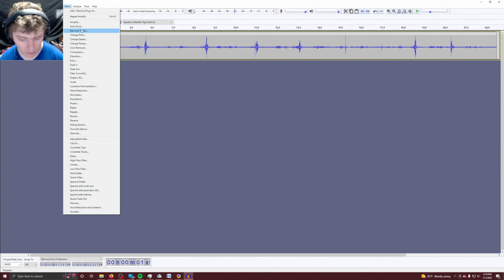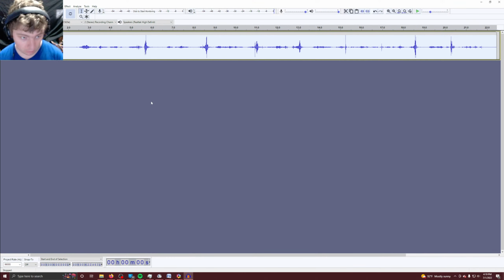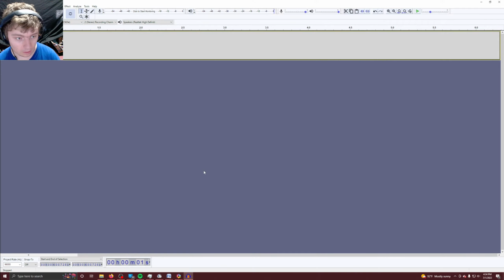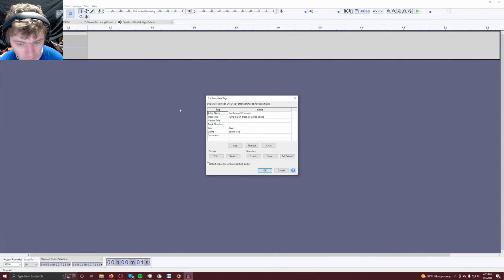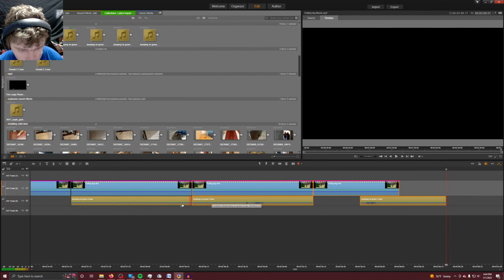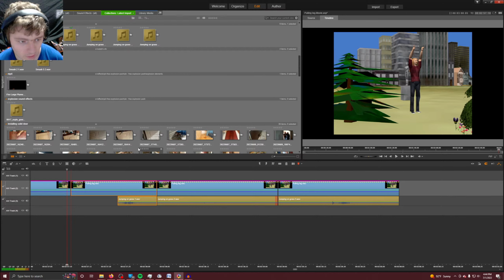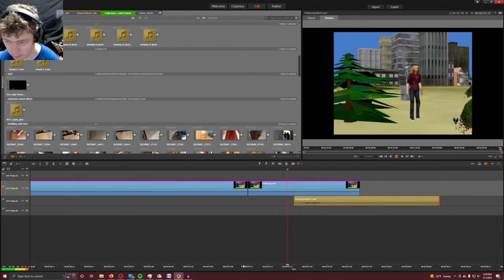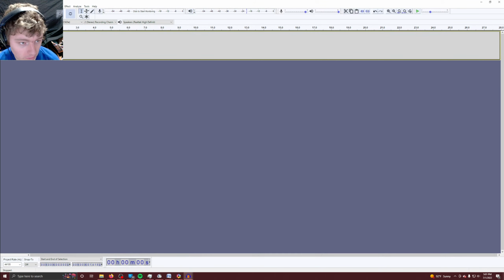Editing the sounds I just recorded for my Pulling ___ animation